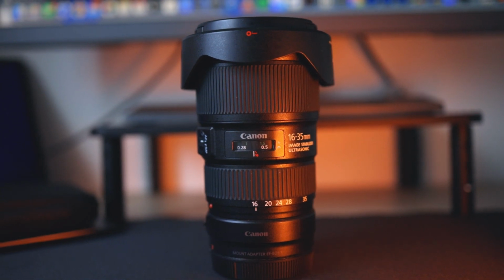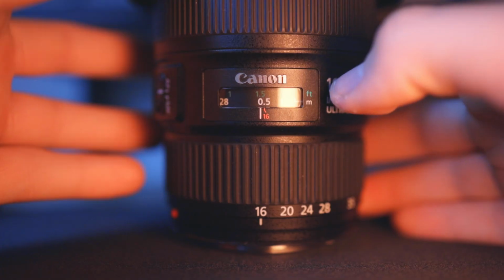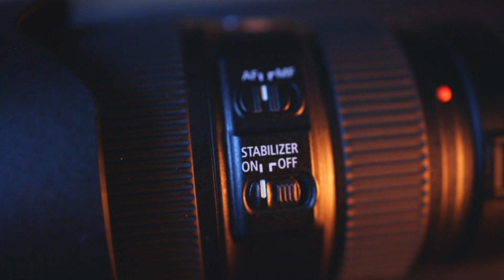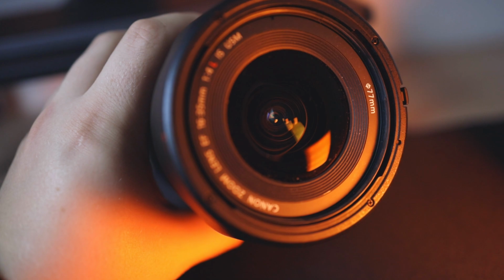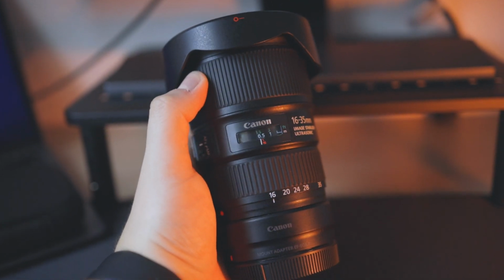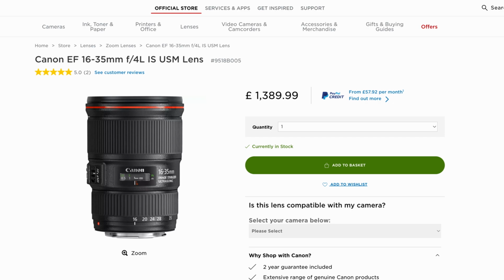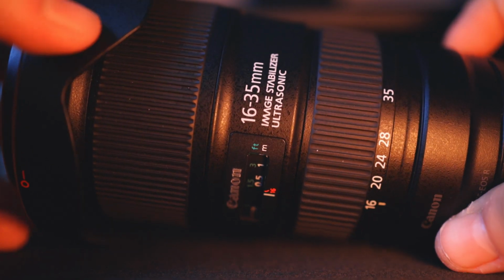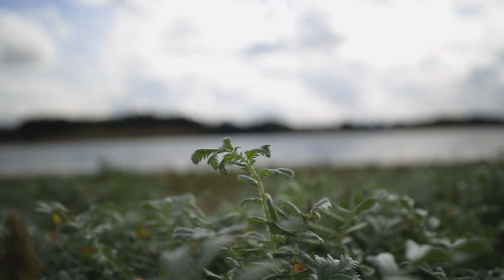Canon EF 16-35 F/4 Review in 2022! The BEST Valued Ultra-Wide angle lens!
This is my full review on the Canon EF 16-35mm F/4 Ultra-wide angle lens! An ultra wide angle lens is an absolute must have for any content creator, or videographer who specialises in real estate and the EF 16-35mm F/4 might be the best choice to have in 2022, just wait until you see the price.

Head over to my website to Purchase Physical or digital photo prints and Also my Lightroom Press pack to help you start off your edit! Samuelmaynardproductions.co.uk

My workhorse lens EF 16-35 F/4
My go to video lens RF35mm
The Lens everyone NEEDS! RF 50mm
The best camera monitor under £200! FeelWorld F6 Plus
Canon EOS R Battery grip
The gimbal I use DJI RSC2
My Everyday backpack! Lowepro paratactic 450 II
Budget Camera bag! Lowepro Tahoe BP150
My studio mic RODE NT-USB
My vlog mic Rode video mic go
The Studio light I use, Godox
The BEST RGB light for everything, Aputure MC
Aputure MC 4 pack
JJC Hand strap
Canon EOS R ND Adapter
Canon EOS R Basic adapter
Canon EOS R Control ring adapter
Canon EOS R Polarising adapter
Neewer 5 in 1 reflector
K and F Concept magnetic filter kit!
K and F concept magnetic pro mist filter 77mm!